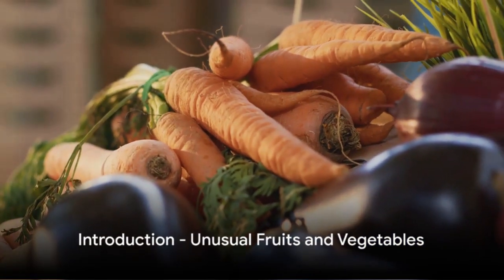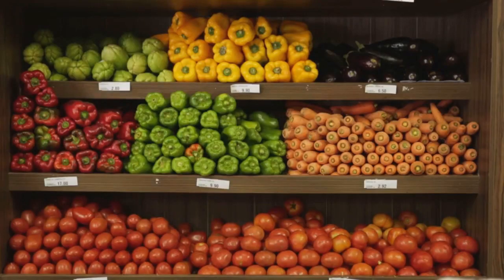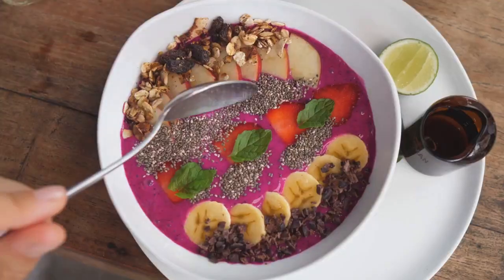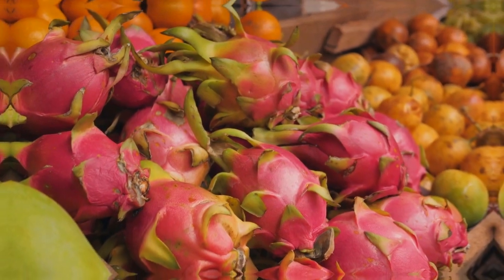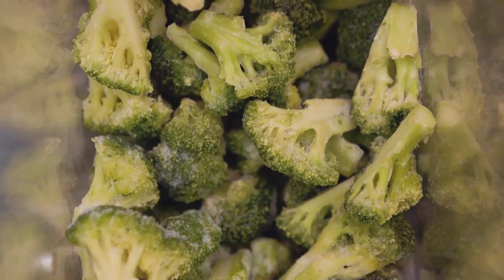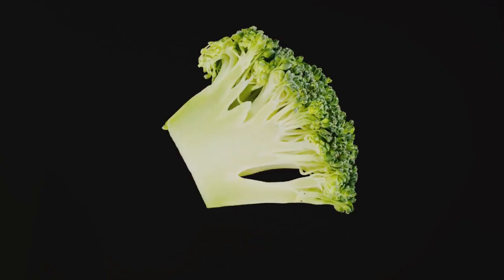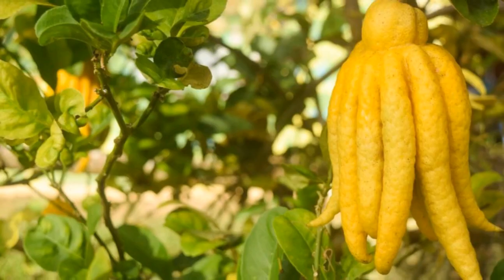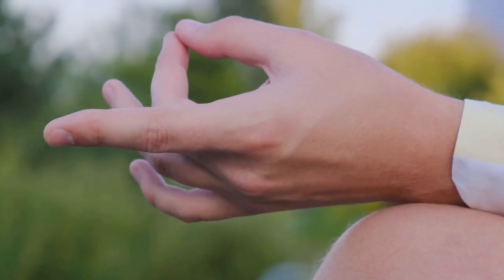Unusual Fruits and Vegetables to Grow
🌱🍍 Embark on a fascinating horticultural adventure with our latest video, "Unusual Fruits and Vegetables to Grow"! Join us as we explore a cornucopia of extraordinary edibles that go beyond the ordinary, adding unique flavors, colors, and shapes to your garden and plate.

In this comprehensive guide, we'll introduce you to a diverse array of unconventional fruits and vegetables, from the exotic dragon fruit and heirloom tomatoes to the peculiar kohlrabi and rainbow carrots. Discover the joy of cultivating these uncommon treasures and learn the tips and tricks for a successful harvest.

Explore the culinary possibilities and nutritional benefits of these unusual varieties, as we showcase their versatility in the kitchen. From vibrant salads to mouthwatering preserves, unlock the potential of these extraordinary crops to elevate your culinary creations.

Whether you're an adventurous gardener or a food enthusiast eager to expand your palate, this video is your passport to the world of unique and uncommon fruits and vegetables. Hit play now and let the journey into the extraordinary flavors of your garden begin!